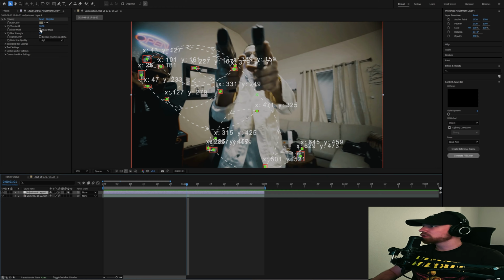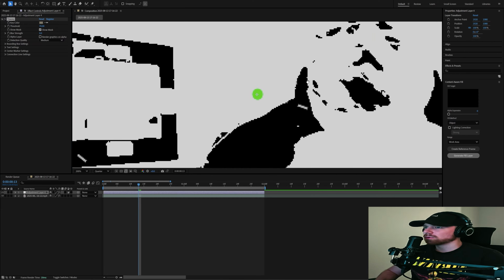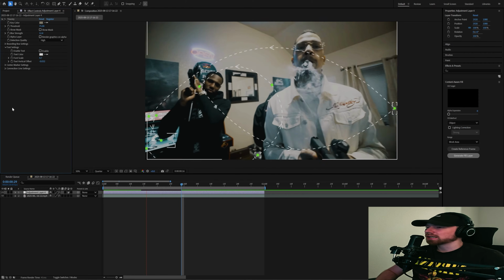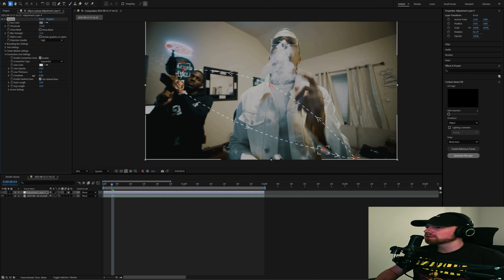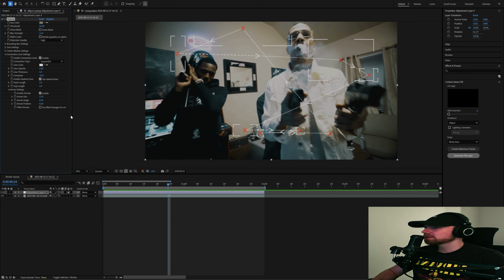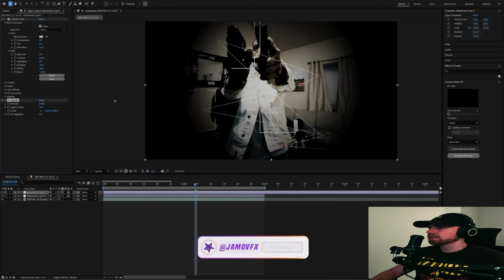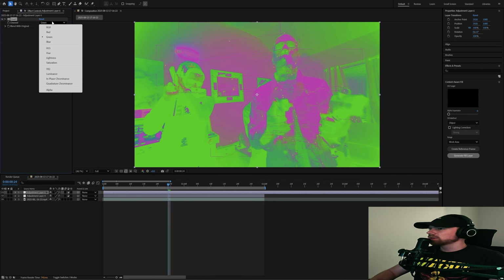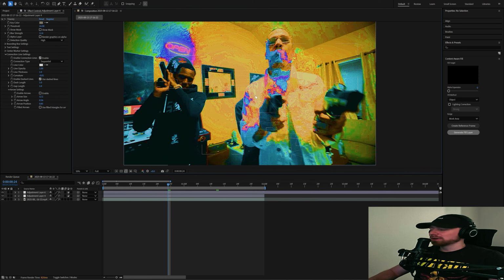Everyone is Talking About This Plug-In...